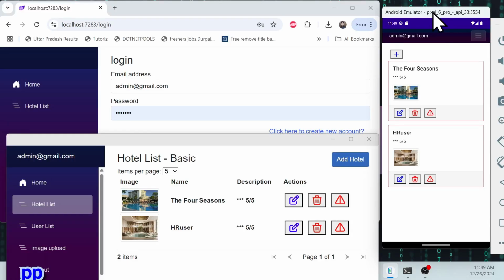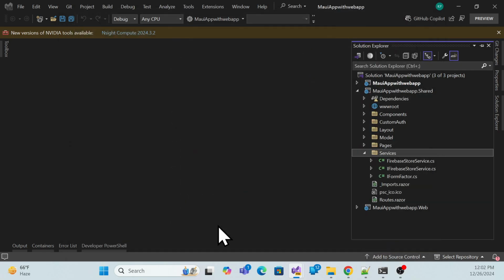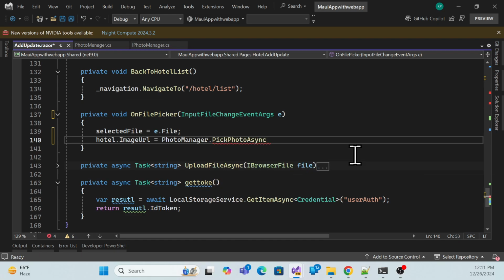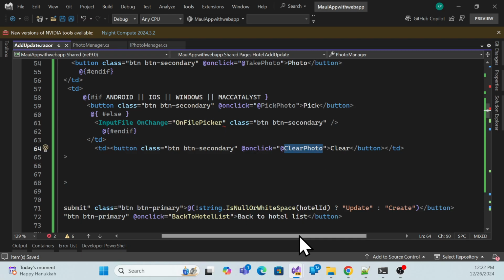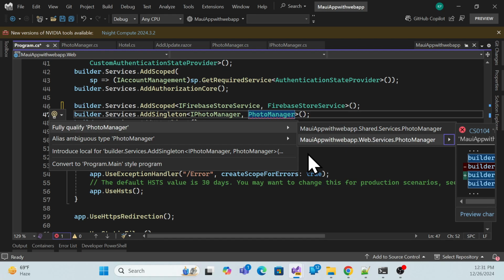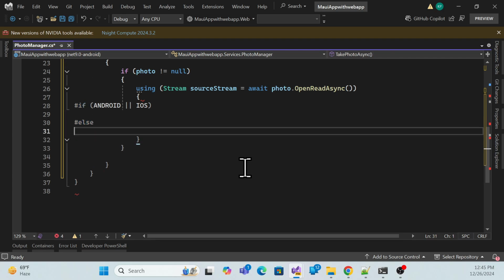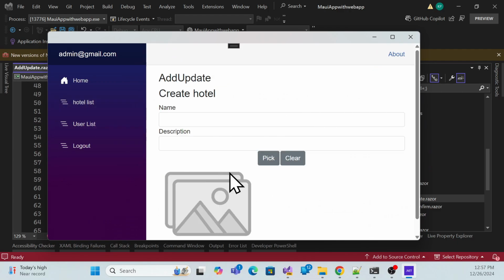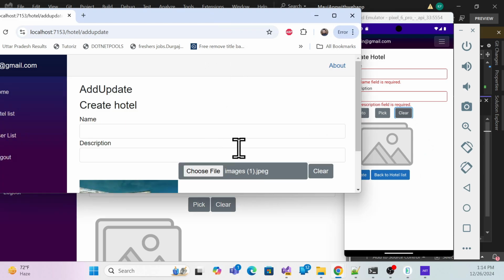How to Implement Native Features in .NET Maui Blazor Hybrid App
In this video, we dive deep into how to achieve platform-specific or native implementation in your .NET 9 Maui Blazor Hybrid App for different platforms, including Windows, macOS, iOS, Android, and Web. We will walk you through step-by-step instructions on utilizing .NET MAUI and Blazor together, focusing on how to create a hybrid app with platform-specific functionalities and ensure seamless performance across all major operating systems.

Whether you are new to .NET MAUI, Blazor, or hybrid app development, this guide will help you understand the core concepts and best practices for building modern, cross-platform applications. Learn how to implement native features and platform-specific code, improving the user experience on each platform. By the end of this tutorial, you'll be able to confidently develop and deploy your hybrid web and mobile apps.

.NET 9 Maui Blazor
Maui Blazor Hybrid App
platform-specific implementation
.NET MAUI tutorial
native app development
Windows app development
macOS app development
web app development .NET 9
Blazor Hybrid App tutorial
multi-platform development .NET
cross-platform development Blazor
native vs hybrid apps
.NET 9 Maui app tutorial
platform-specific code .NET
Blazor web app development
hybrid mobile apps .NET 9
.NET Maui Blazor app
Xamarin vs Maui Blazor
Blazor native implementation